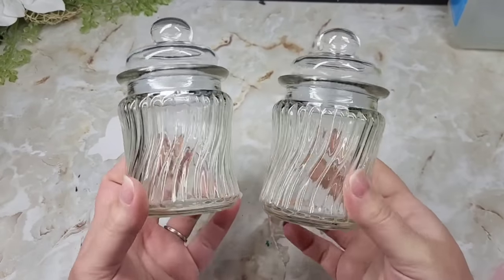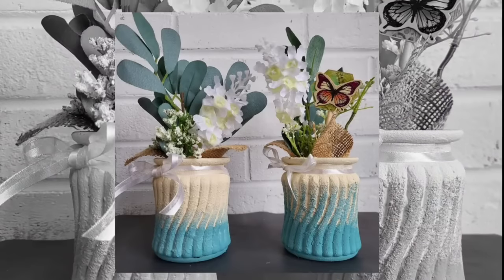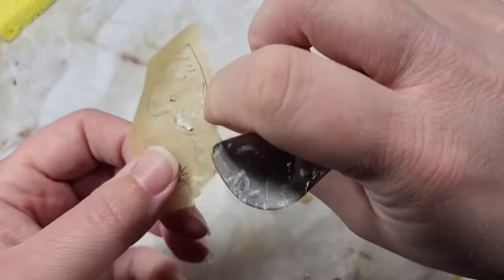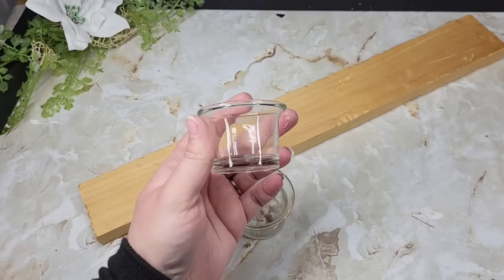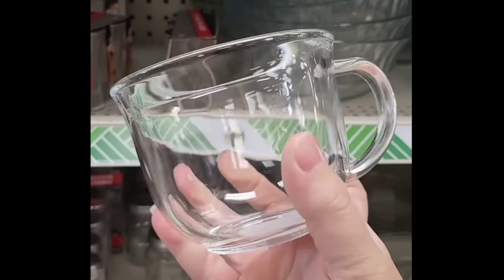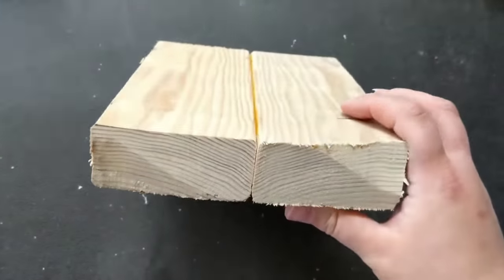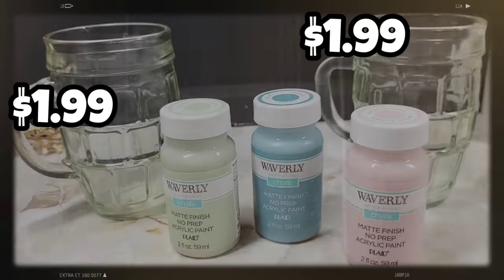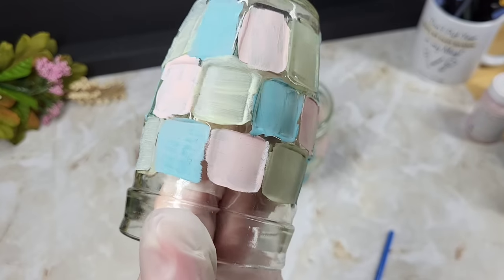DIY Glassware Home Decor Craft Ideas | Crafts You Can Sell | Glass DIY Ideas